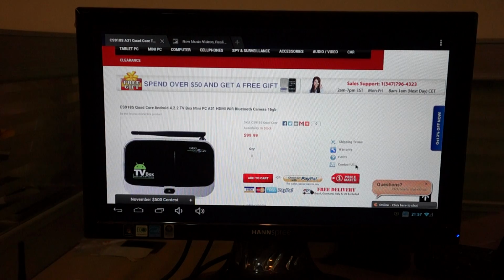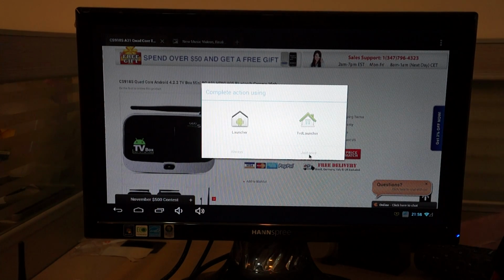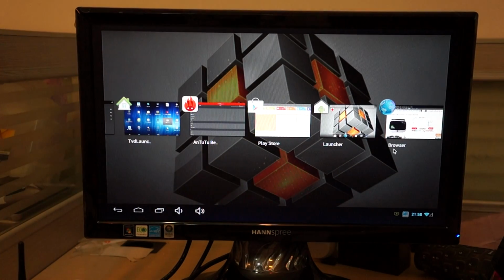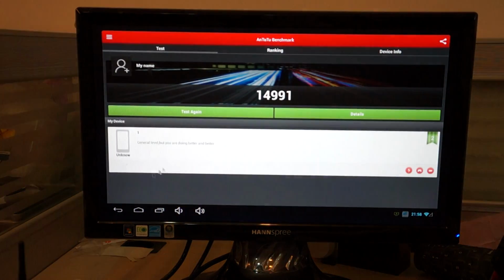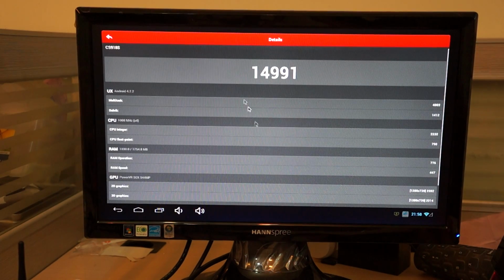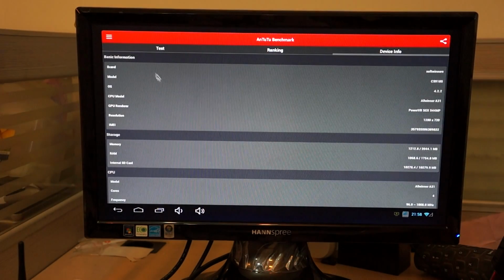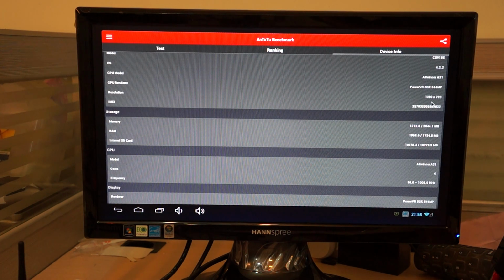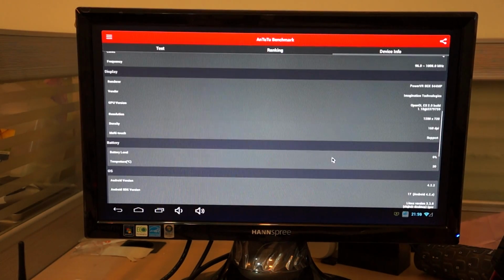CS918S Antutu Results - Latest Quad Core Android TV Box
The new CS918S is an excellent Android TV Box. Featuring Quad-Core and a whole host of top line specifications, the CS918S is great new contender in the Android TV Box battle.

Grab yourself one of these deluxe new units now from this